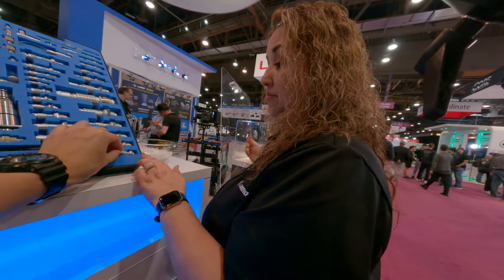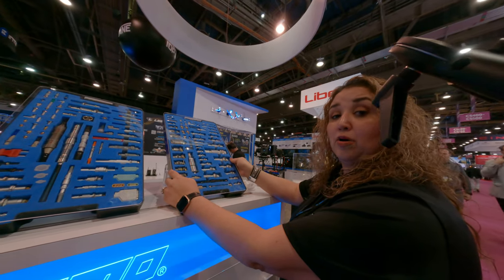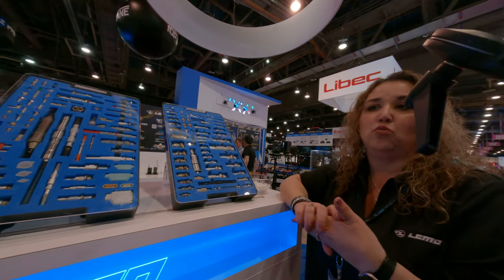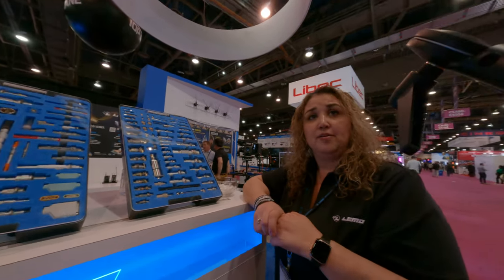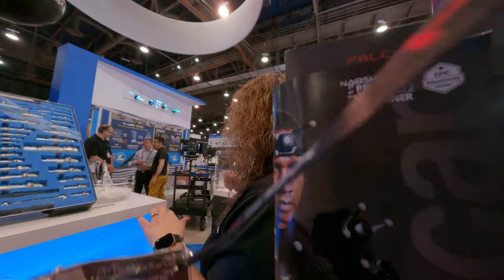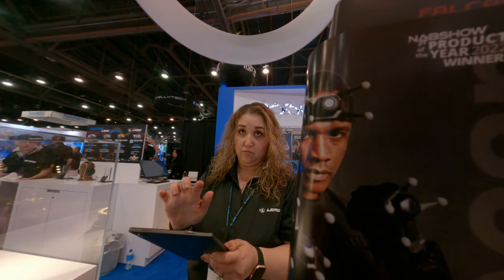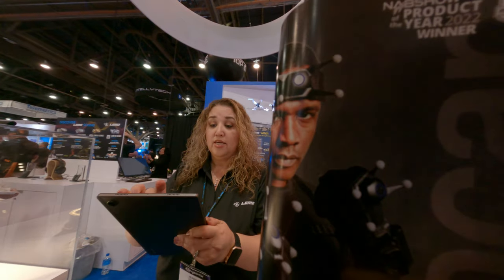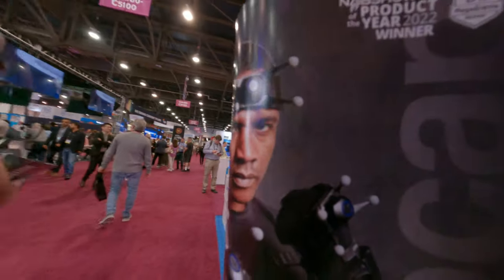Some useful information about lemo power cable and connection cable